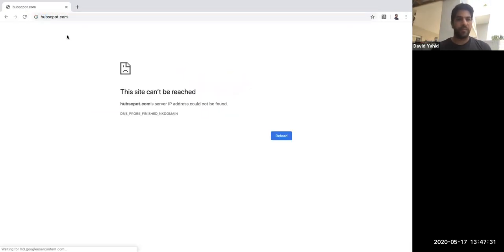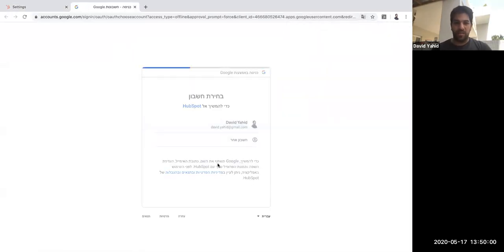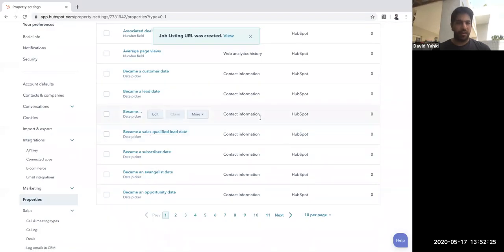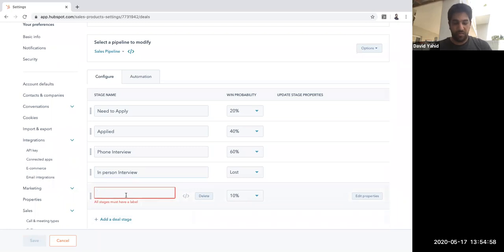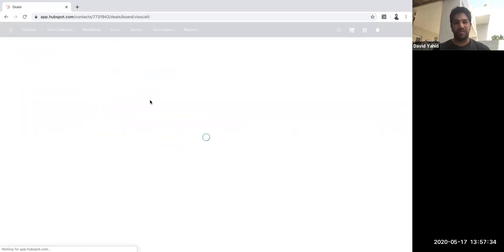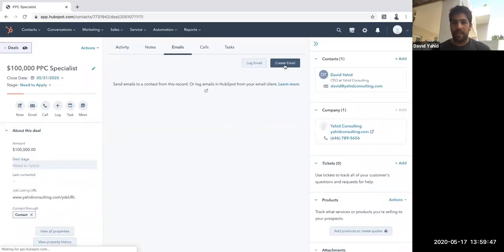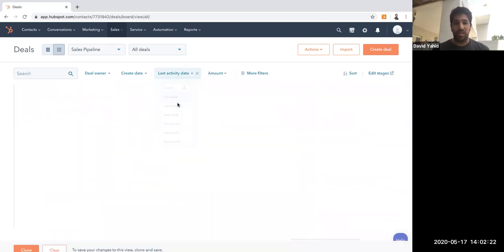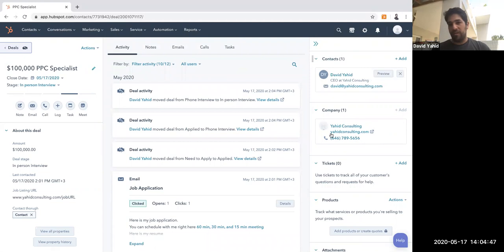Repurpose Hubspot for your Job Search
Looking for a job is like a full time job in itself, so today here I’m going to show you how to set yourself up with a CRM for your job search. There are many options popping up with various solutions for staying on top of your job search, but they tend to be complicated, and end up requiring you to put more effort in managing the system than using it. After 3 years of working with Hubspot, both as my go to CRM, and setting it up for clients, I decided to use Hubspot to power my Job Search.